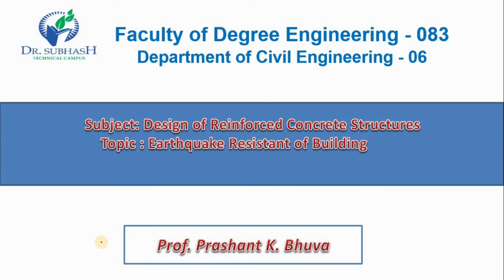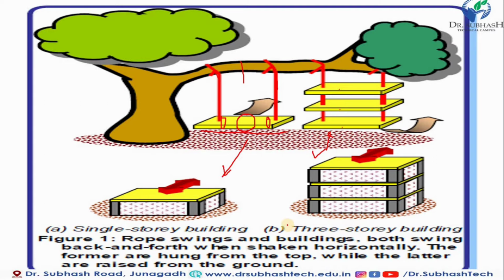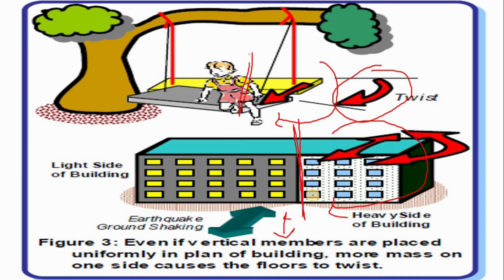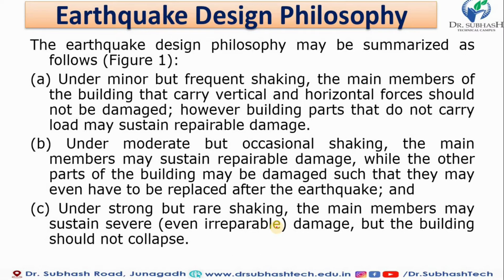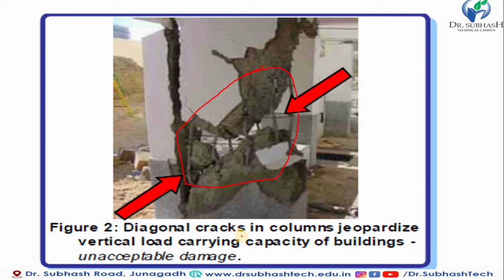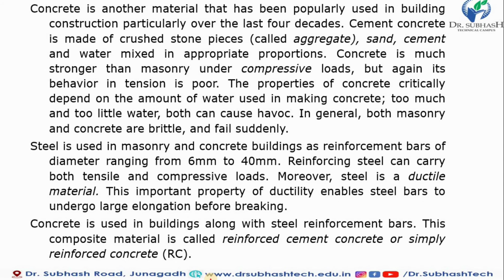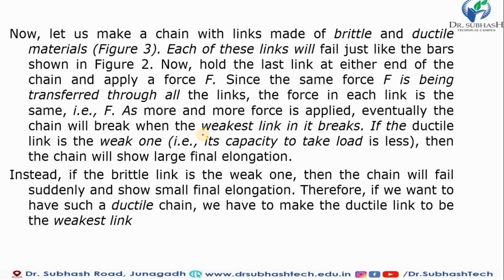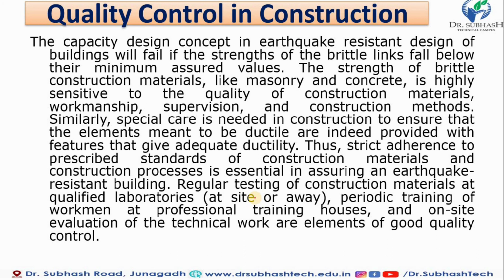Design of Reinforced Concrete Structures#Module 5 Lecture 4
Design of Reinforced Concrete Structures
Earthquake Resistant Design of building
Earthquake module
online lecture of Earthquake
sem 7